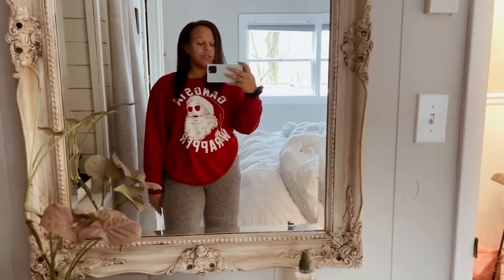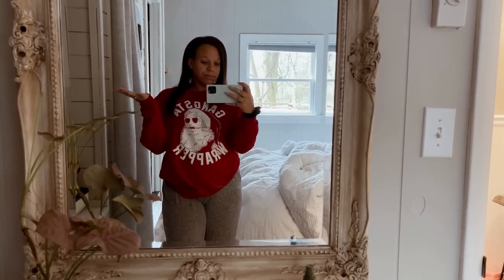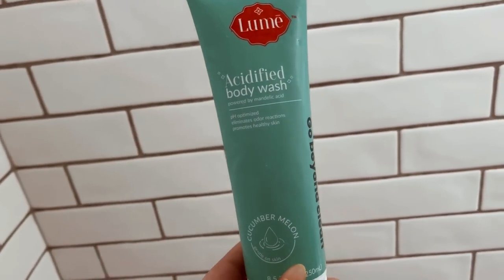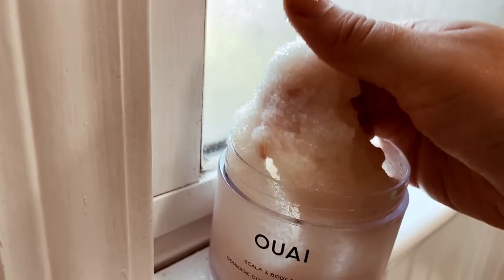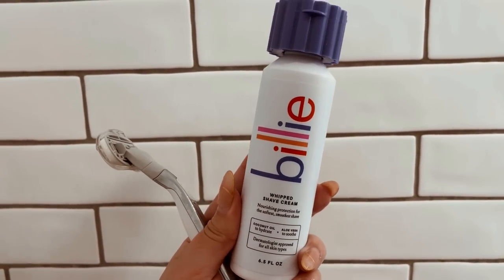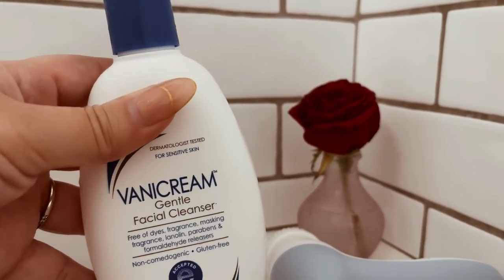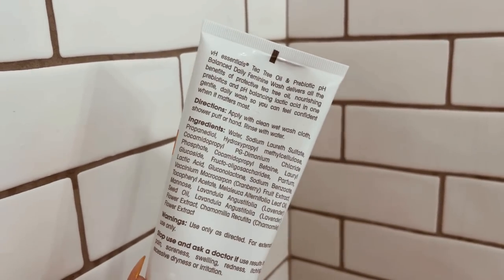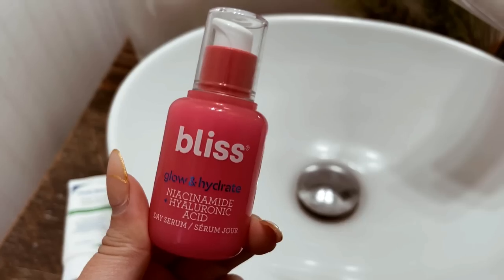MY GO TO HYGIENE ROUTINE!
GO TO SHOWER ROUTINE!! Let's do it..

DISCOUNTS + LINKS |

Kinder Beauty Box code: 50LATOYA.

WATCH THESE |

MUSIC |